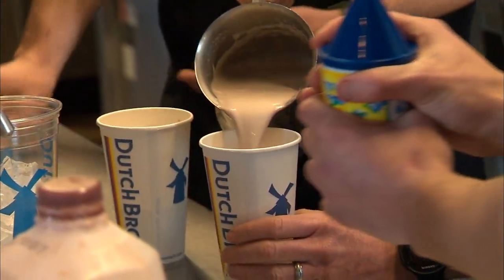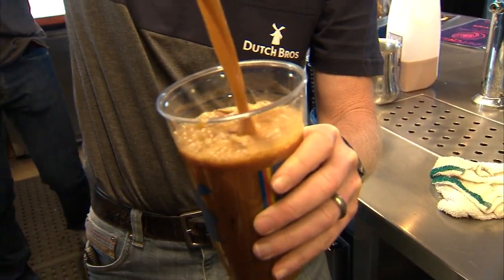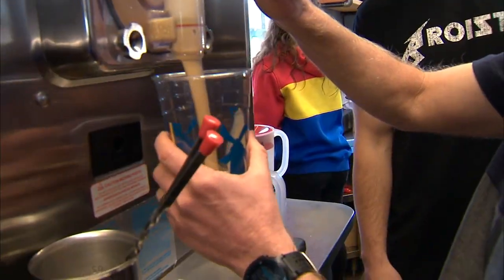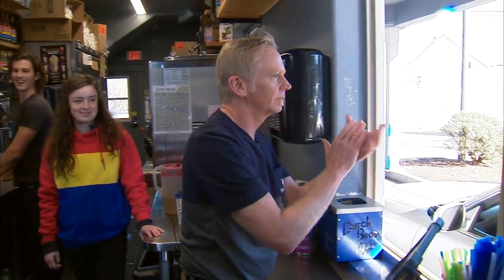Do My Job Dutch Bros (2018)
Andy Carson learns how to be a barista at a Dutch Bros Coffee stand